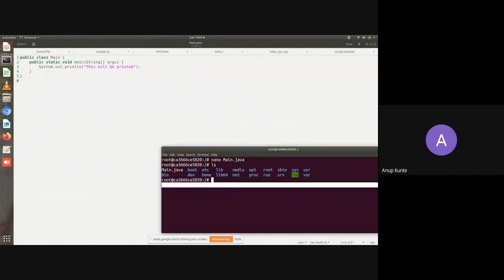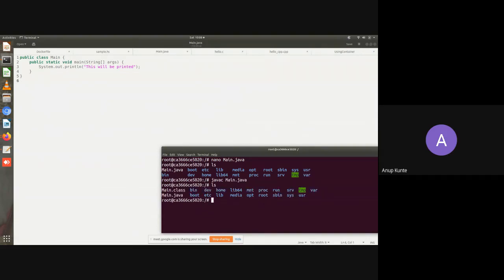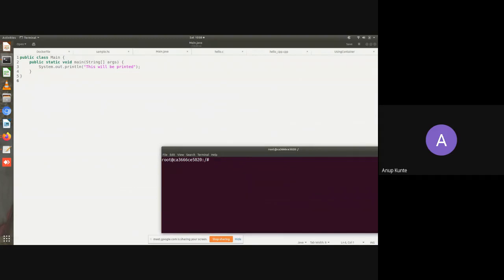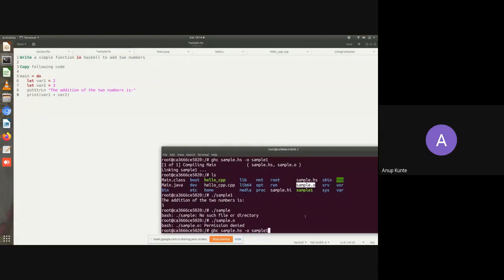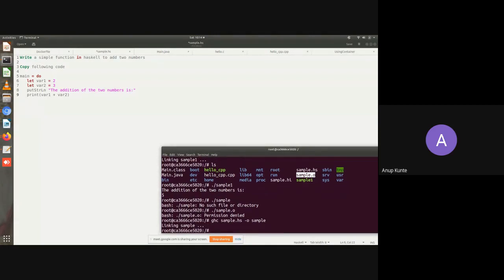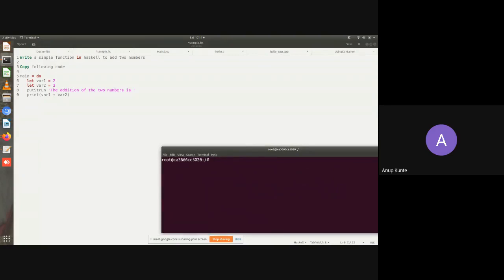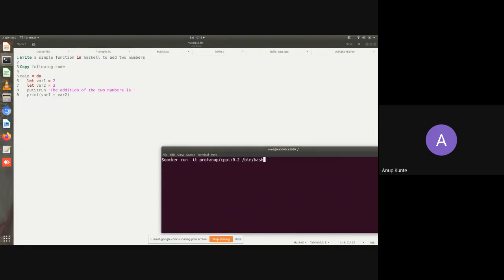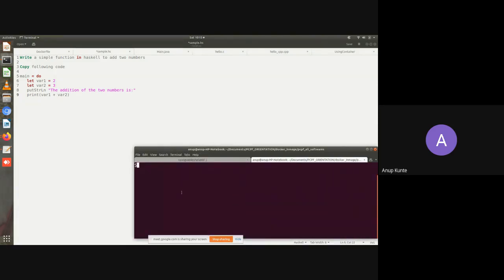UseOfDockerContainer for conducting CPPL Practicals part2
This is recorded session from Day 2 : CPPL Workshop at KGCE Karjat 11th July 2020 Part 01.
We discuss how we can use docker container to conduct CPPL practicals remotely.